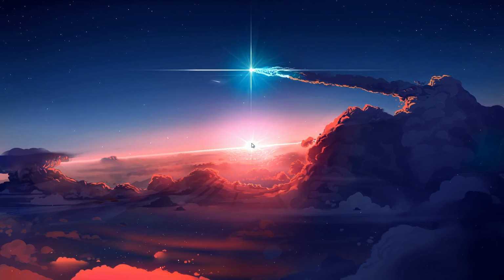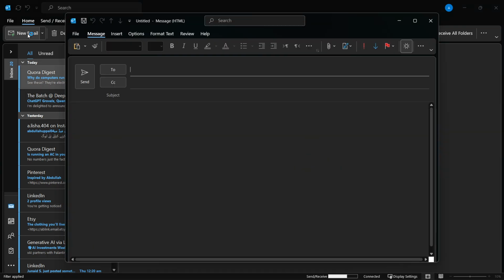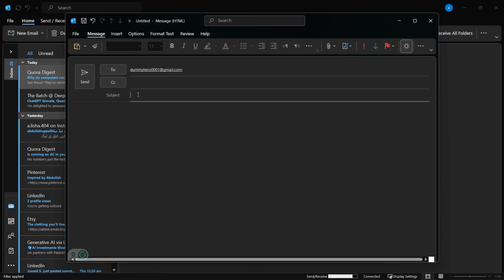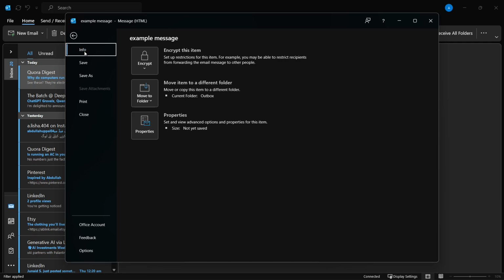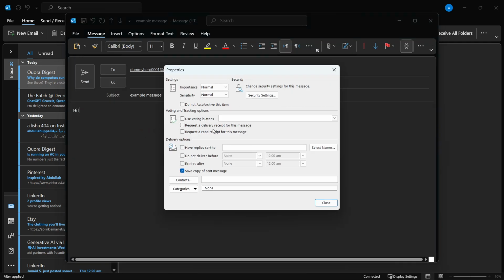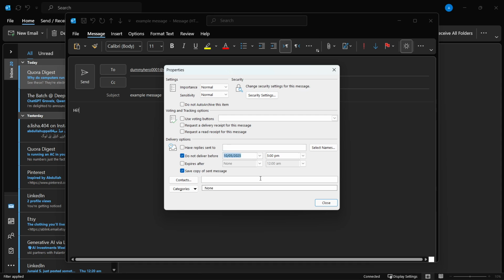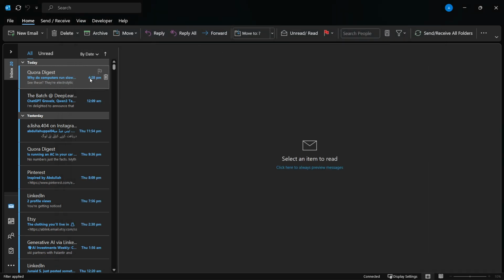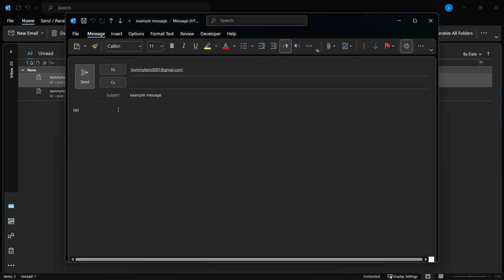How To Schedule an Email in Microsoft Outlook - Tutorial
A short tutorial on scheduling an email in Microsoft Outlook.